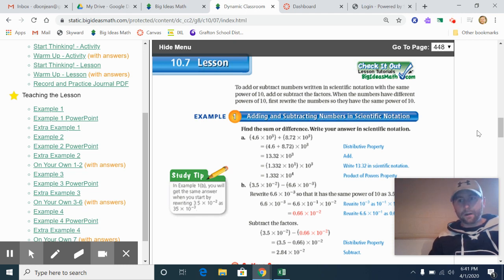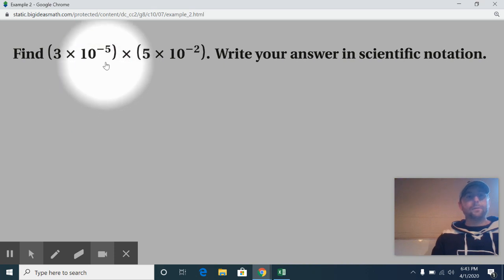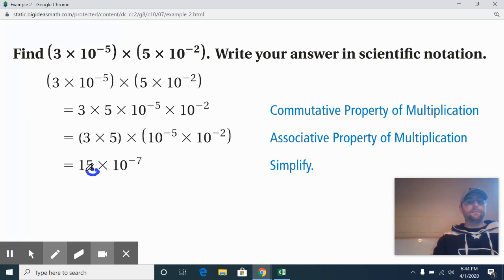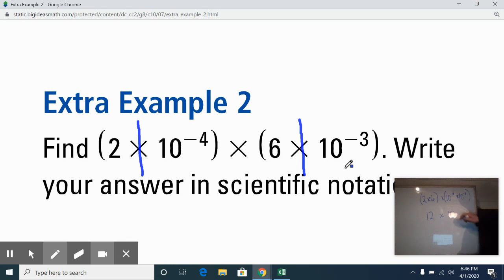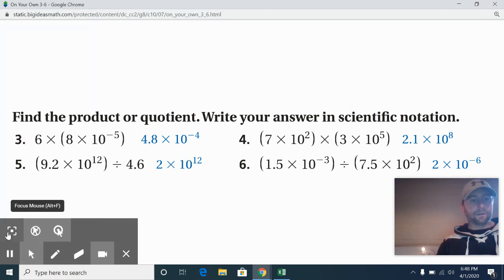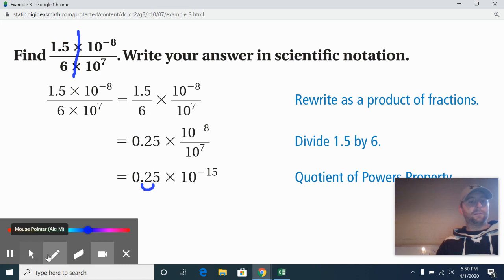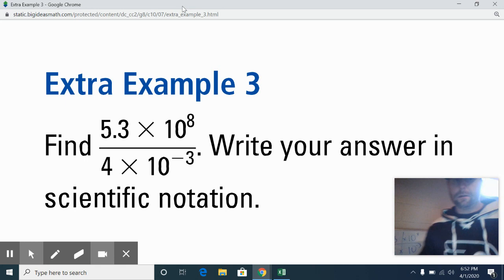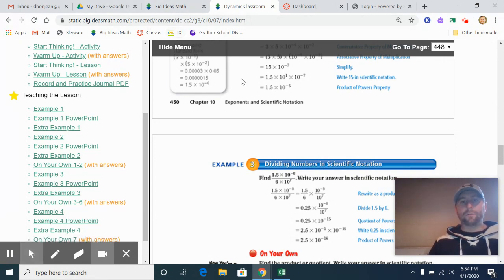Math 8: 10.7 Lesson (Part 2)